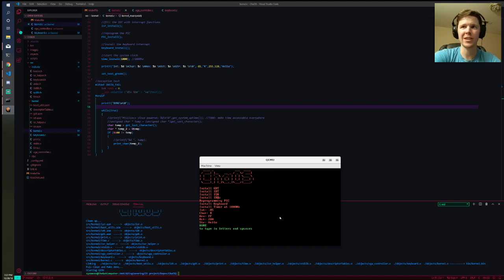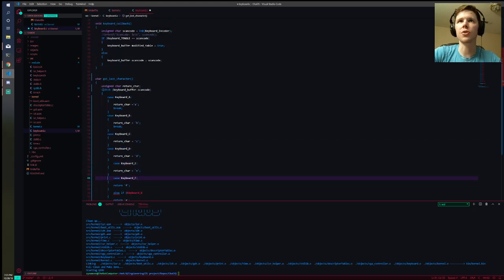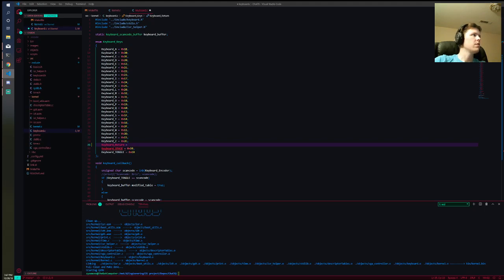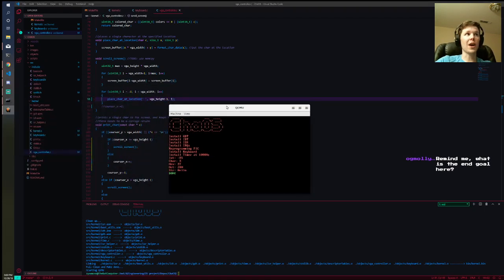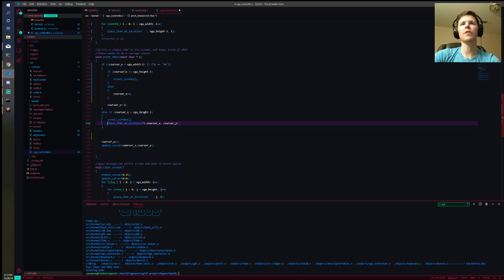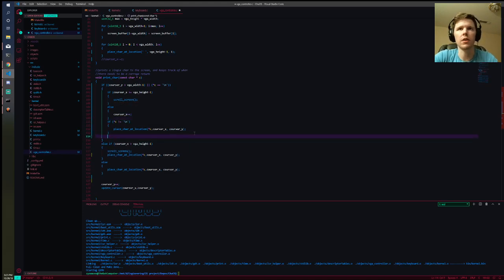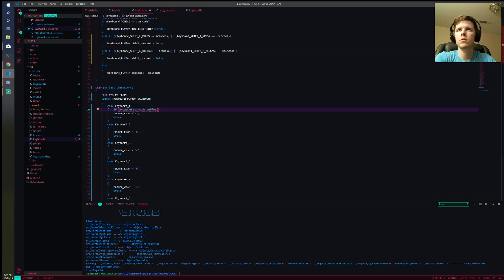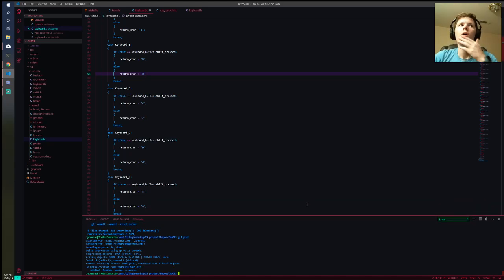TwilightOS: Fixing screen bugs?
I'm trying to fix a bug with printing to the screen.